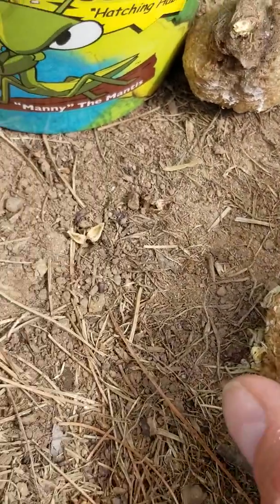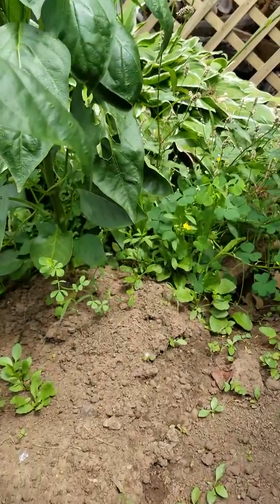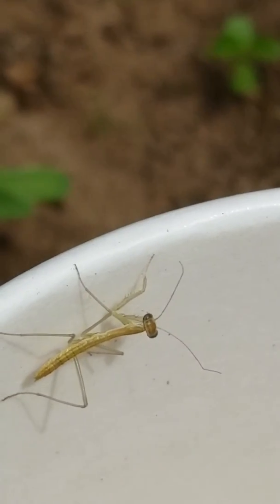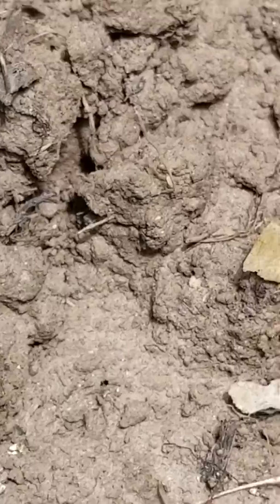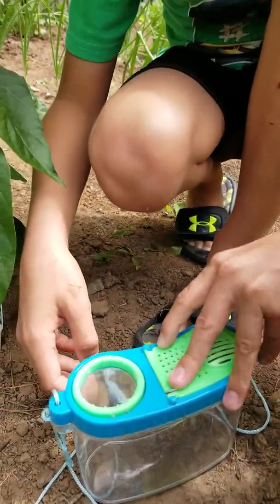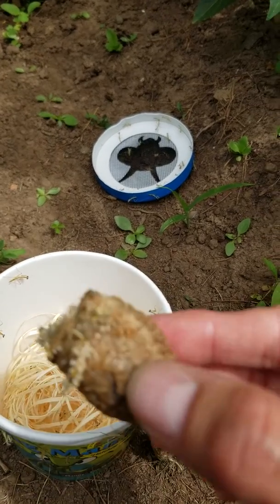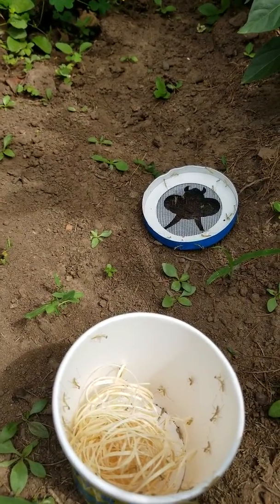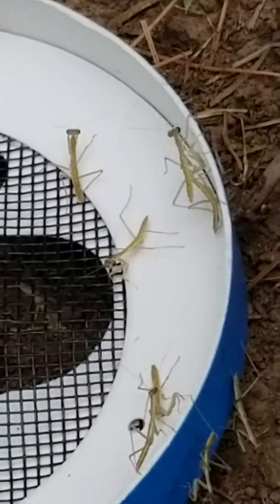Hatching praying mantis eggs for our garden!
200 sweet baby mantises released in our garden.